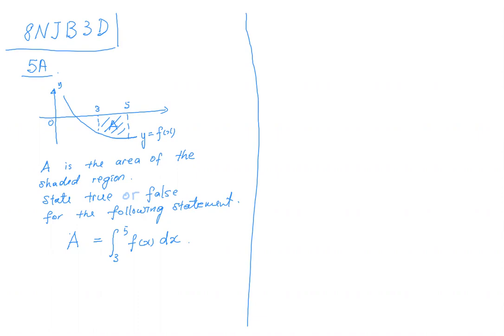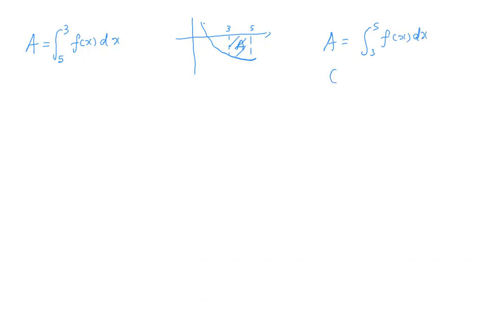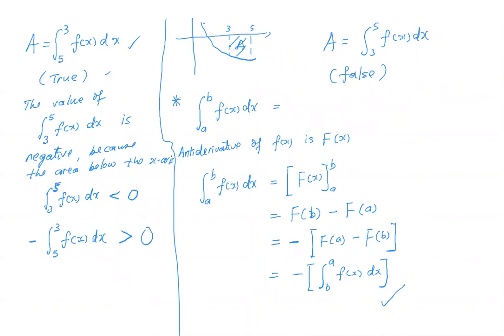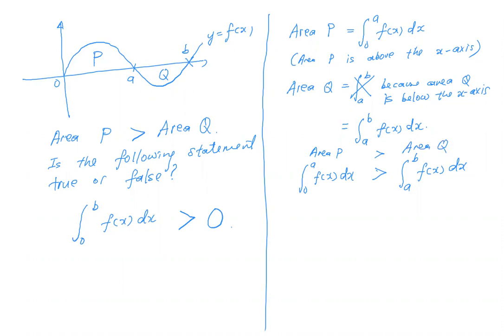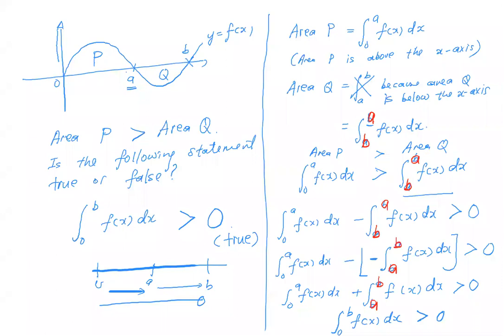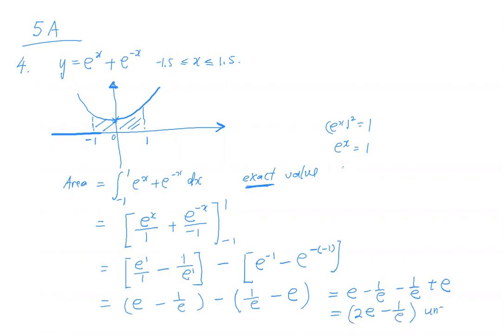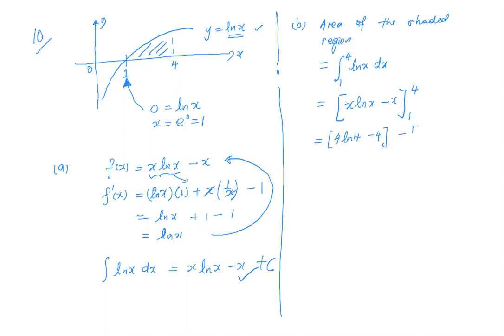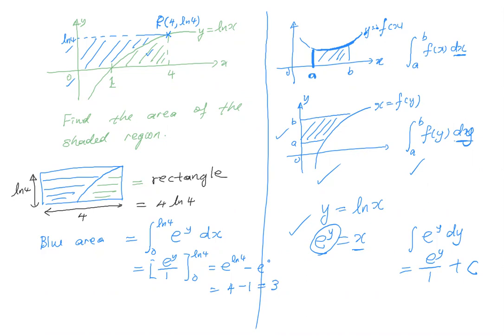26 April 2 pm